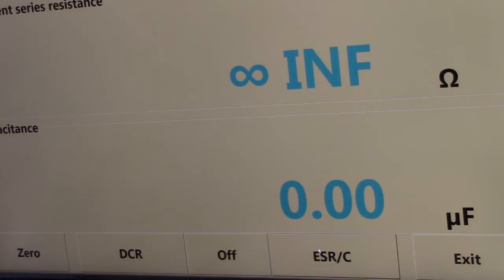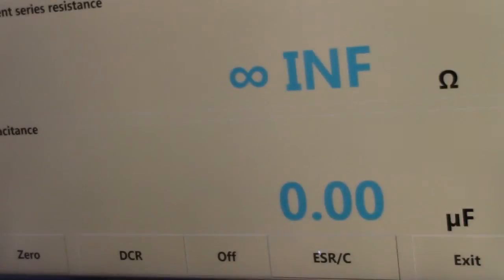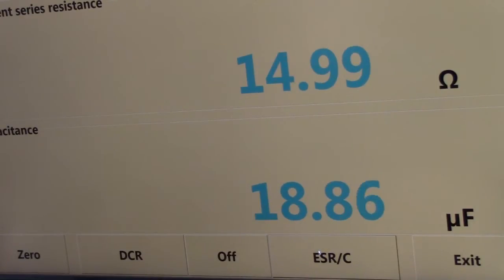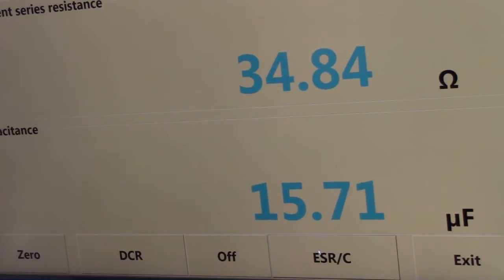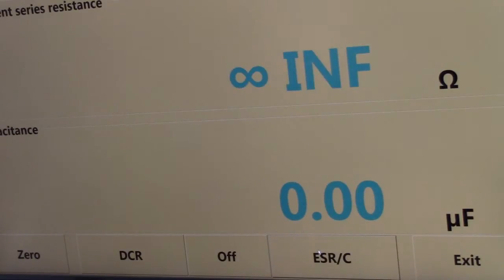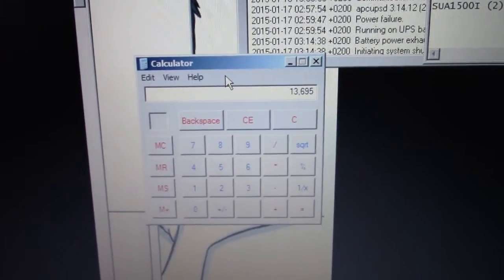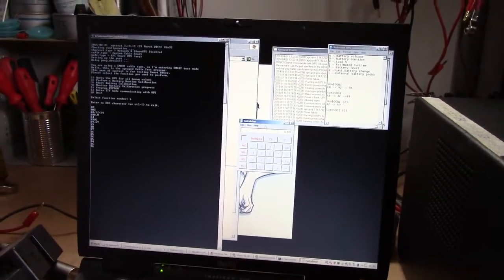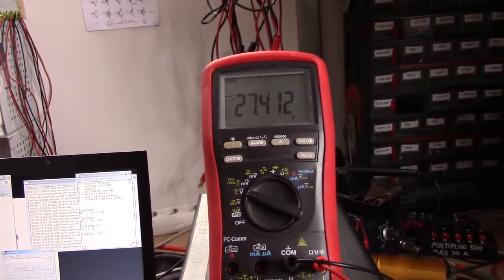Giving my workshop UPS a long overdue service and external battery connector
I'm pretty sure this is the first SUA1500I I ever owned. It's an old unit, from 2006, with capacitors that have probably been shot since 2009. It's never had a hiccup, so it deserves a bit of love after sitting in my workshop for four years, with the front panel partially detached, and a battery cable coming out the side.